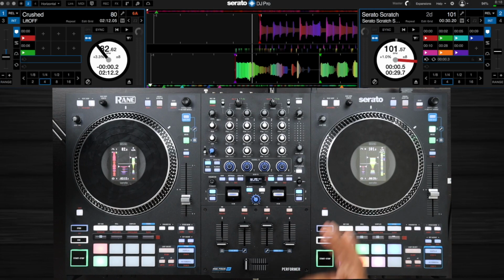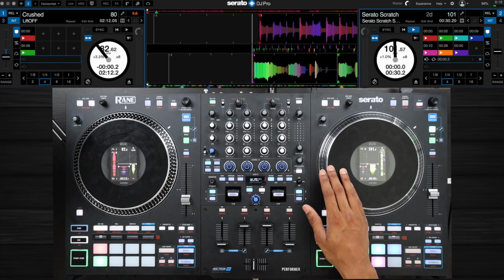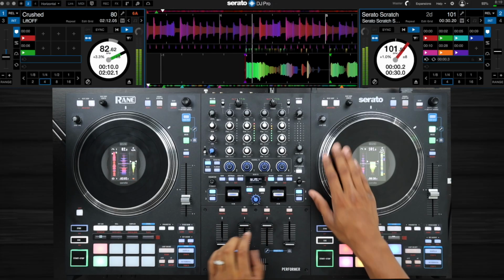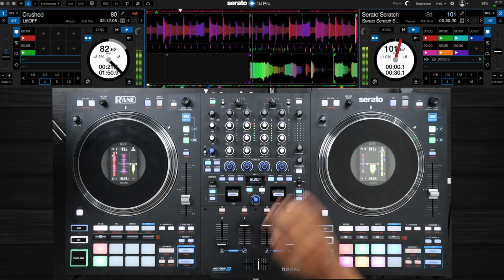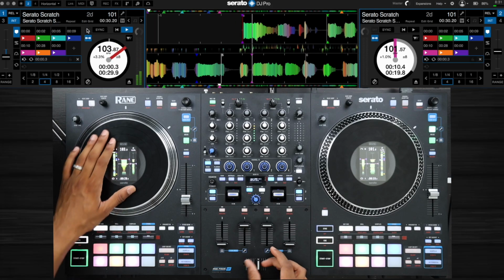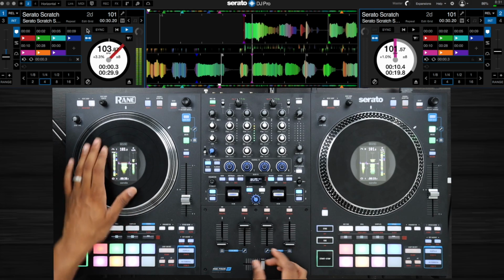How To Stop Feeling STUCK When Learning to Scratch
Camera, microphone, audio interface & more that I use to record my videos: